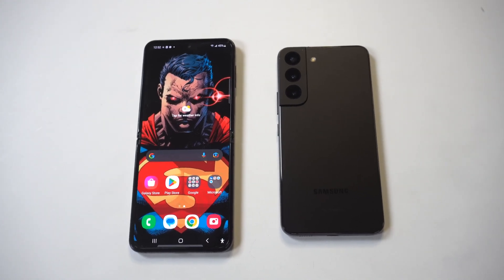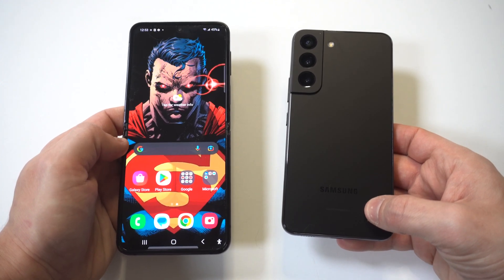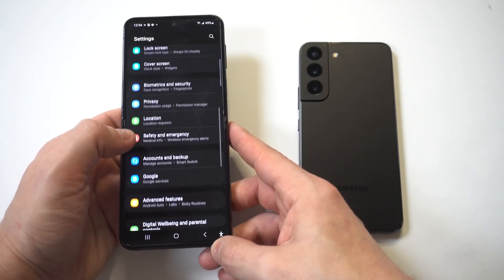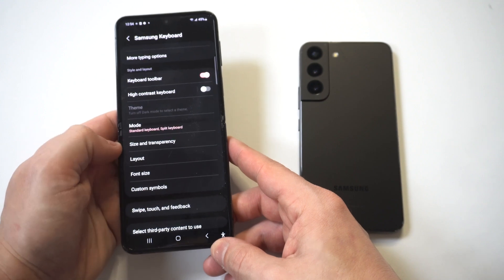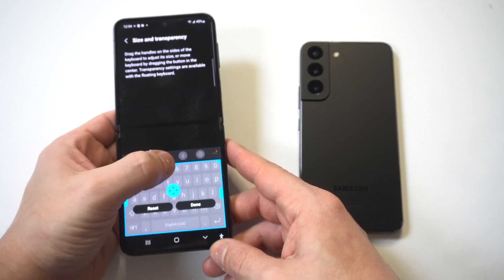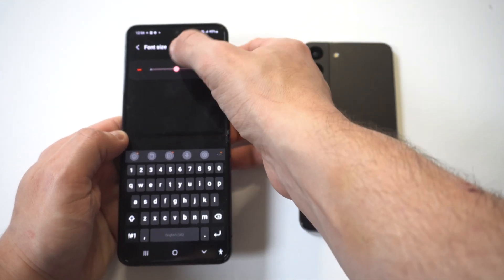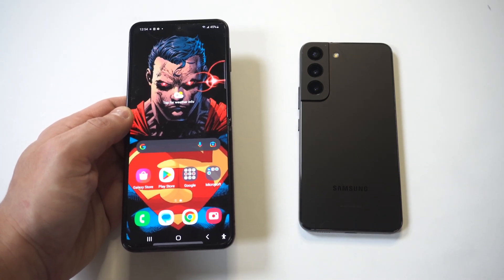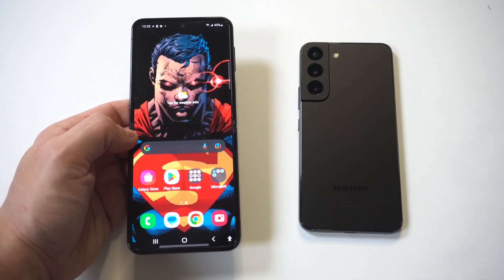How To Make Keyboard Bigger On Samsung Galaxy S22 / Z Flip 4 - Easy!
Galaxy Z Flip 4 Review